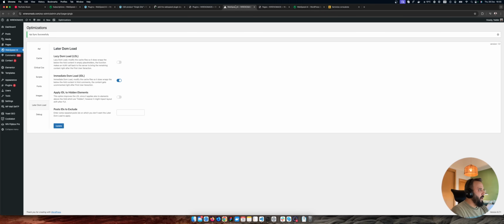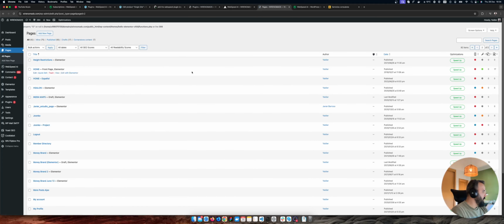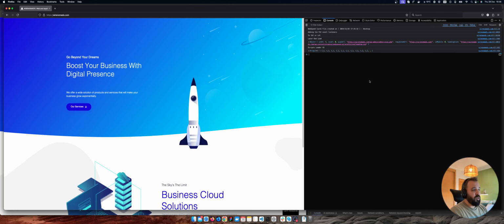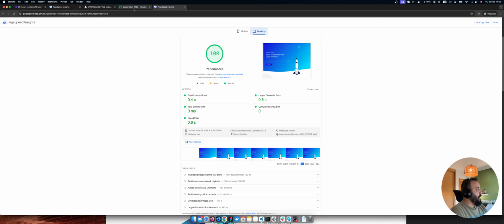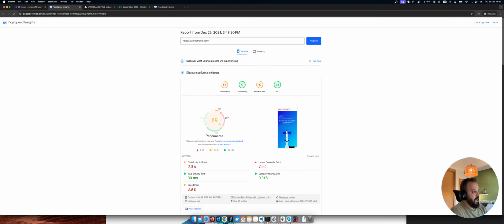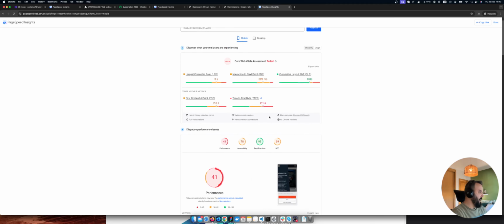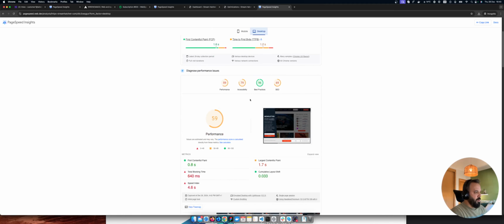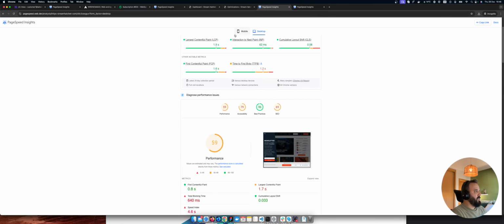Wordpress Site Speed Game Changer 2/2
Presentation of a game changer new WordPress plugin designed to massively improve your site’s loading speed. In this video, we demonstrate how it works and how it can transform your website’s performance. Perfect for developers, website owners, and anyone looking to optimize their WordPress site.